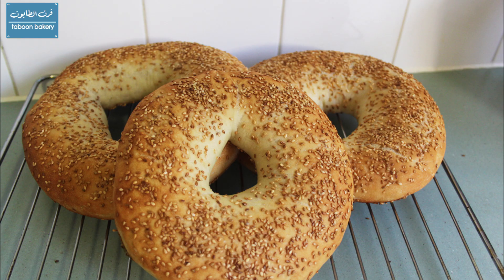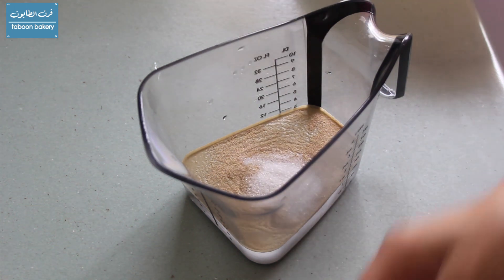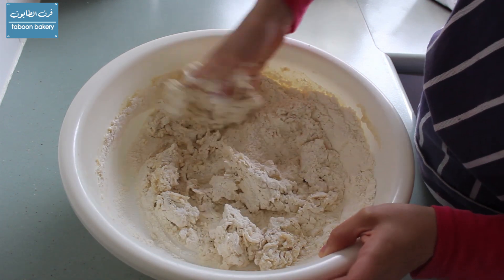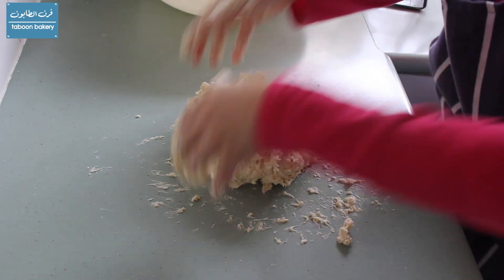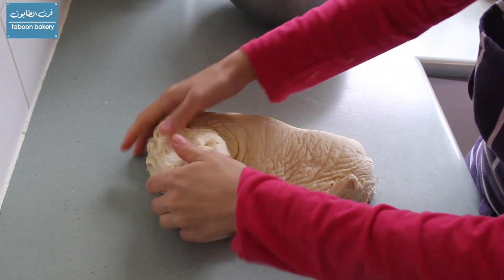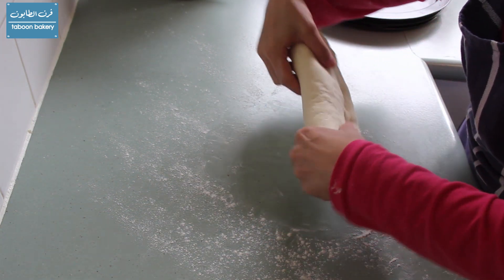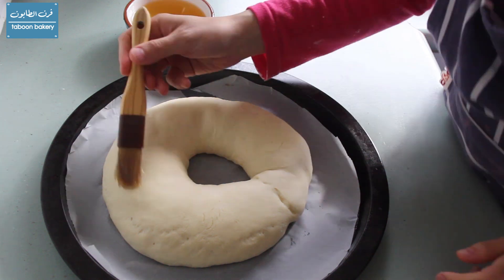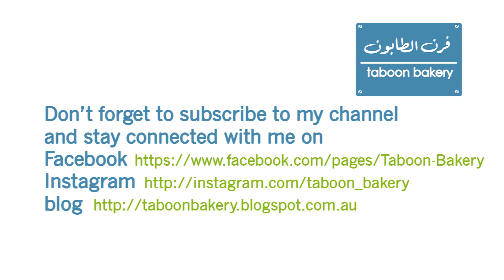Gevrek; Ѓеврек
How to make Gevrek at home.